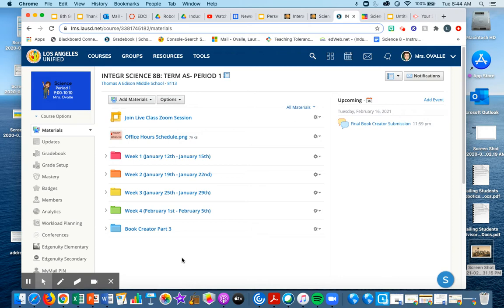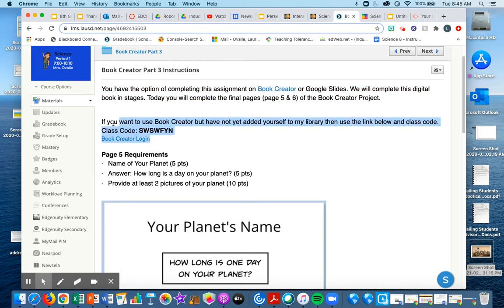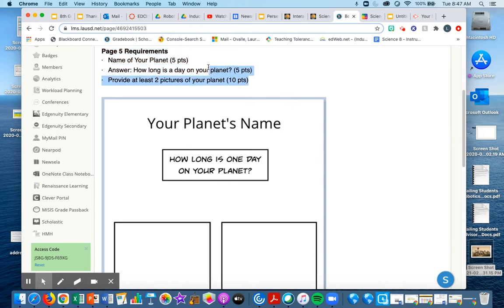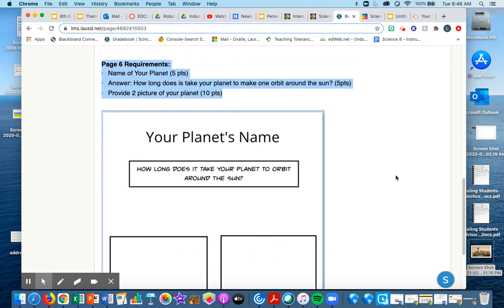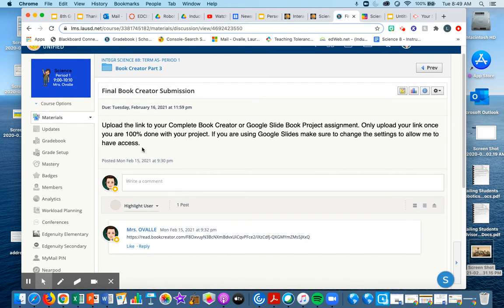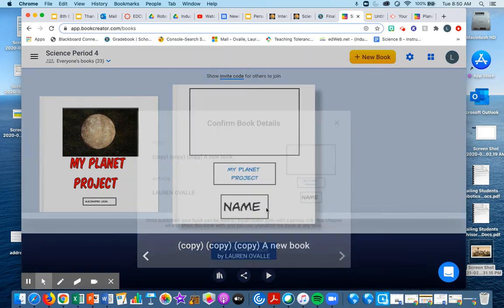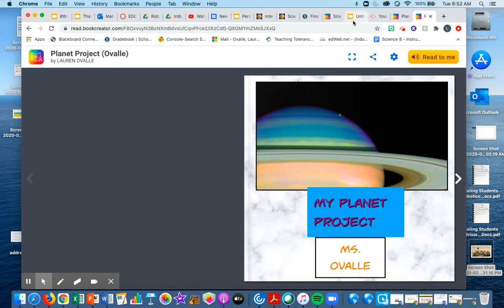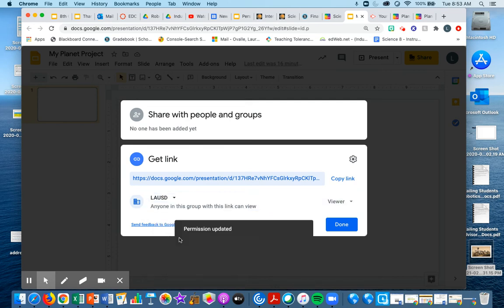Book Creator Part 3 Assignment